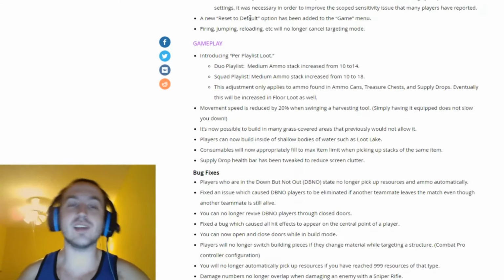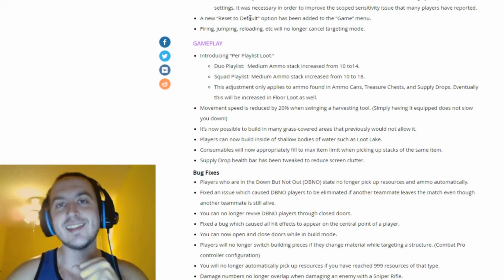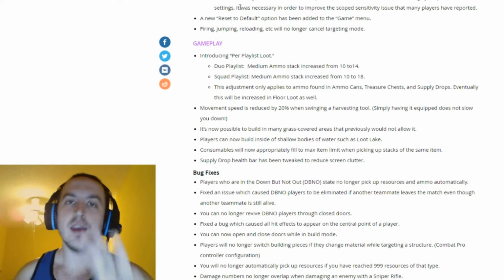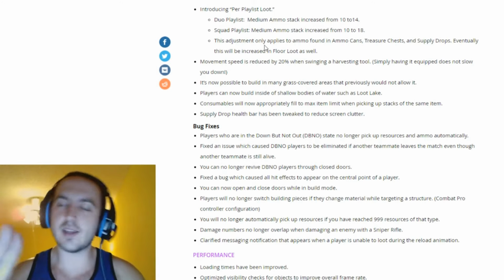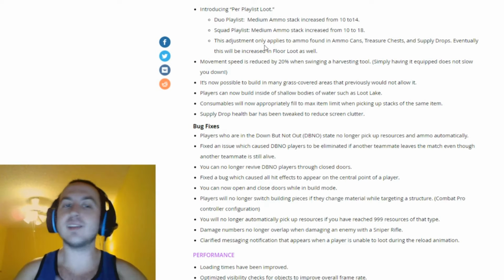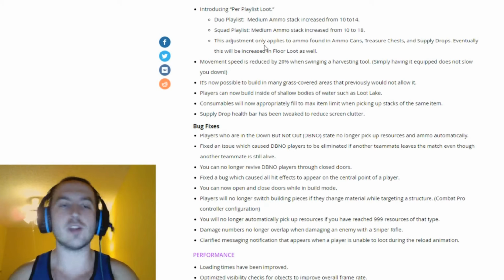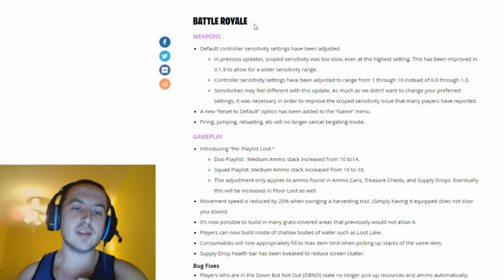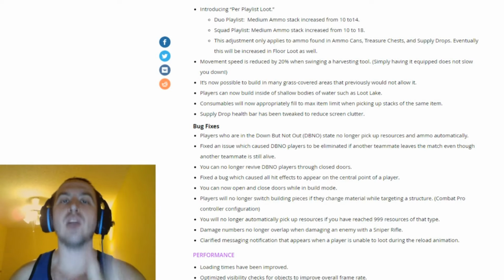FORTNITE PATCH 1.9 RUNDOWN [LAUNCH PAD, AMMO INCREASE, WATER BASES]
Fortnite Patch 1.9 rundown is LIVE! Here is a full in-depth breakdown of everything you need to know to dominate in Fortnite Battle Royale.

0:00 Patch Rundown Begins
0:20 Launch Pad Changes
1:16 Increased Console Sensitivity
1:40 Ammo Increase Duo/Squad
3:21 Melee Weapon Change
4:42 Water Bases
5:22 Patch Wrap Up